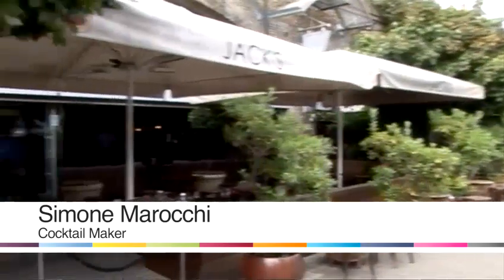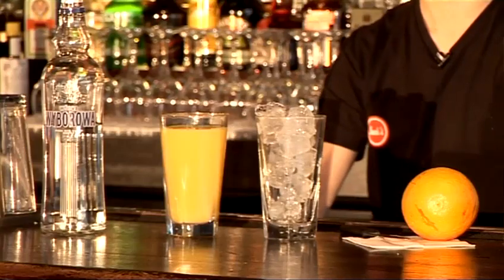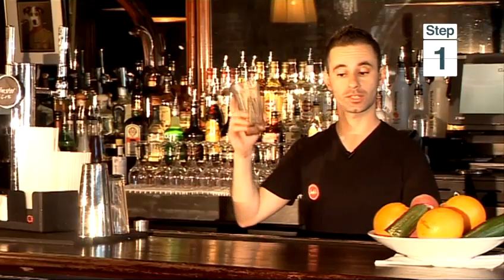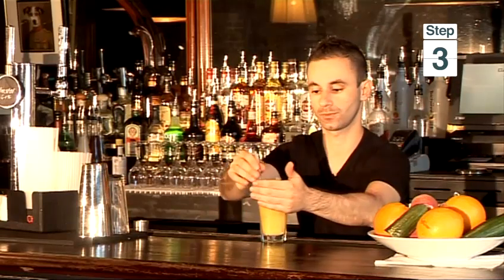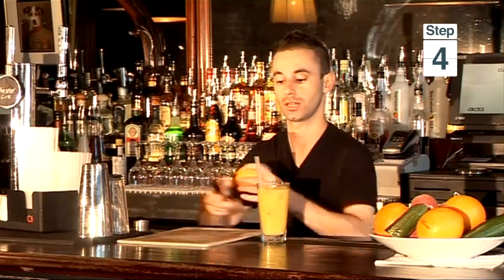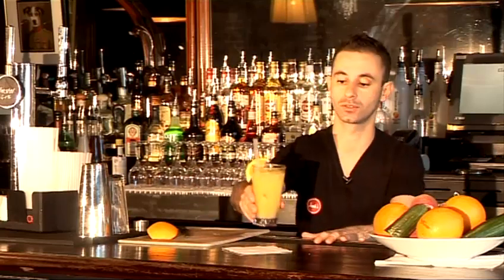How To Make A Screwdriver Cocktail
This guide shows you How To Make A Screwdriver Drink